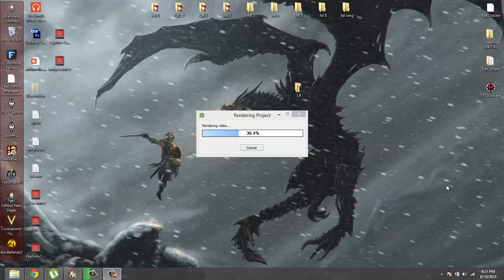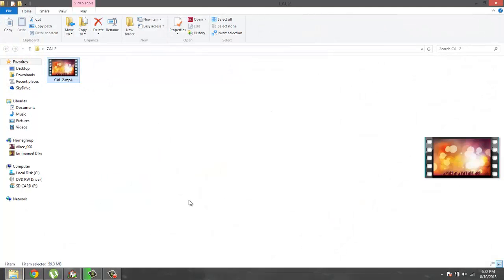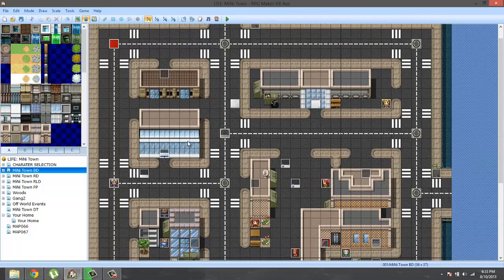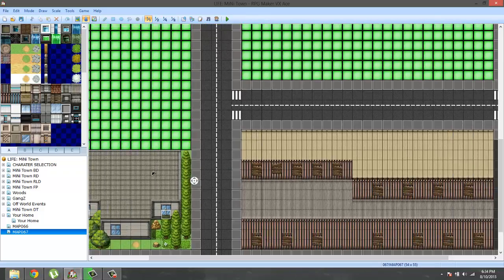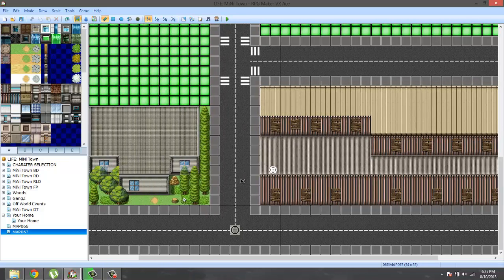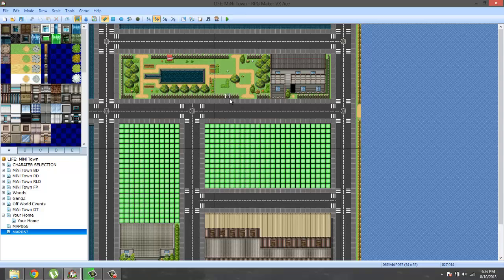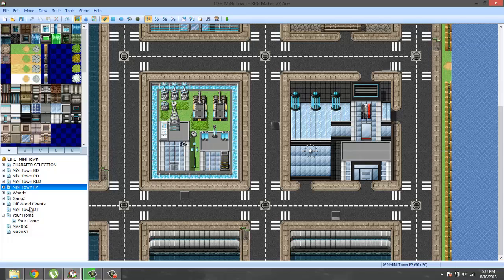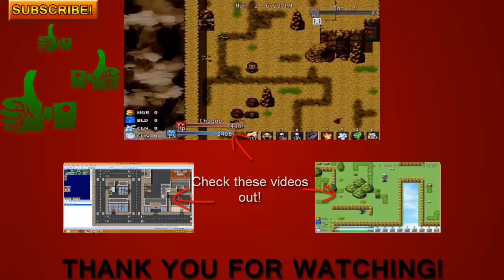Update/Let's Make An Open World RPG